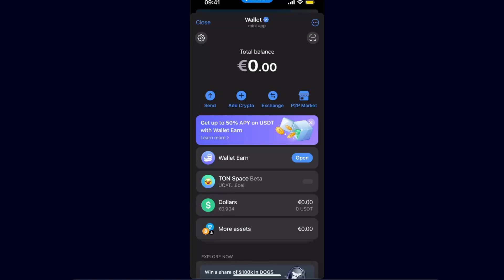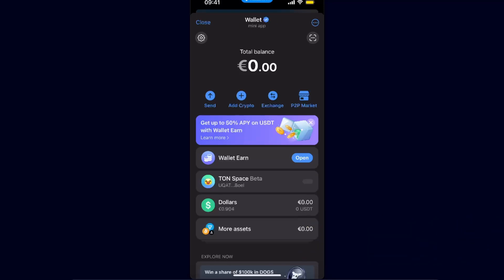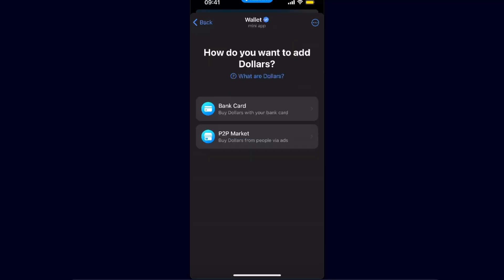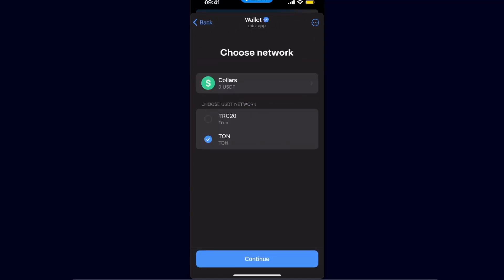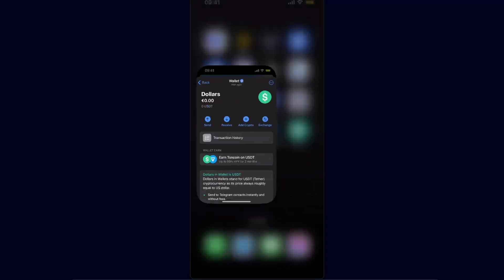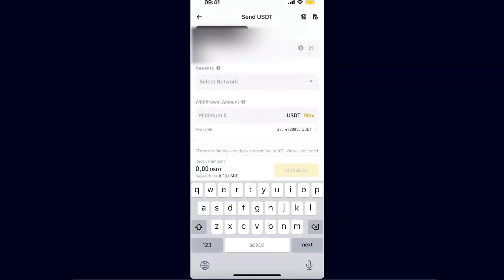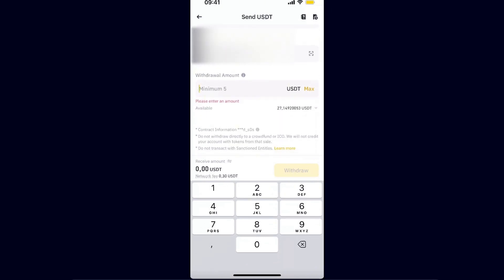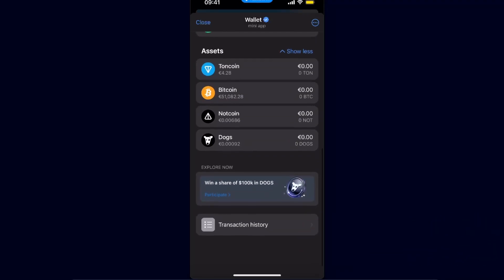How To Deposit Money In Telegram Wallet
In this video I show you How To Deposit Money In Telegram Wallet!